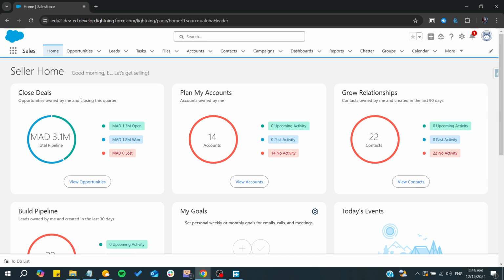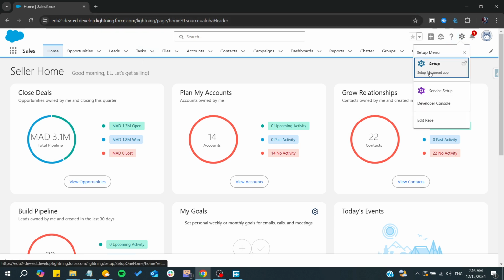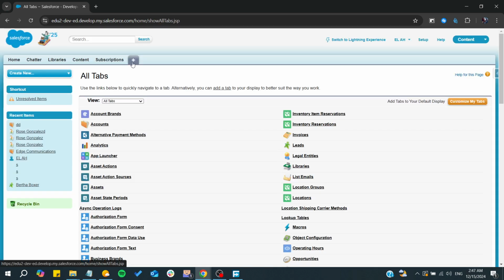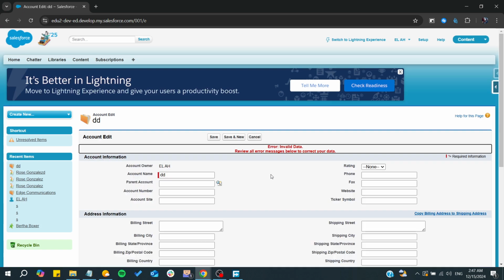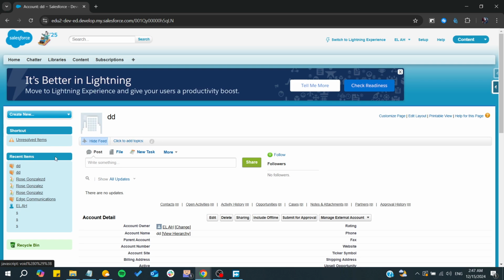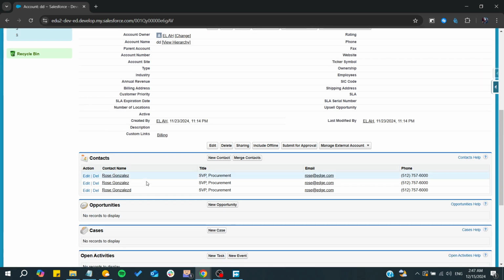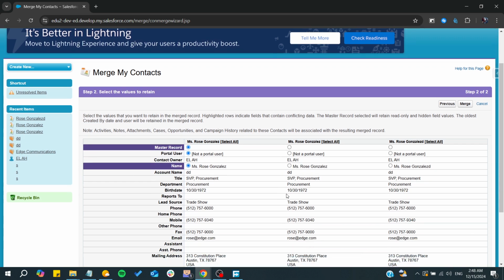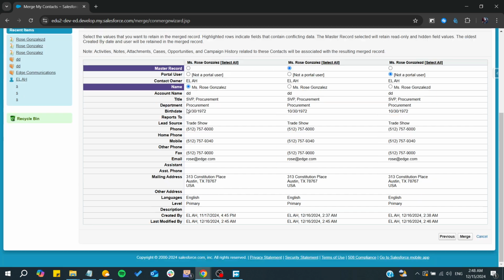How To Merge Duplicate Accounts In Salesforce Tutorial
Today we talk about merge duplicate accounts in salesforce,how to merge duplicate records in salesforce,how to merge duplicate accounts in salesforce,how to merge accounts salesforce,merge duplicate accounts salesforce,merging duplicate accounts salesforce